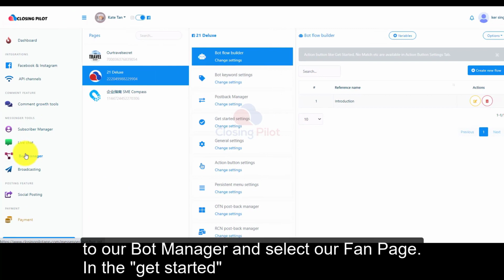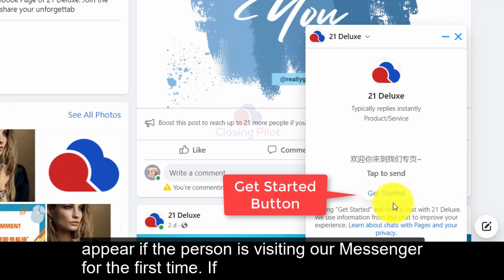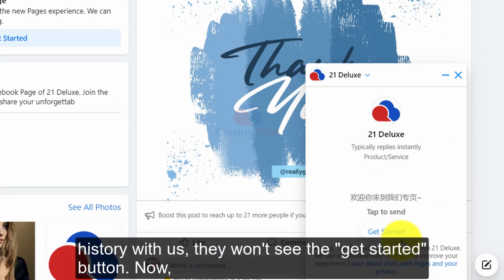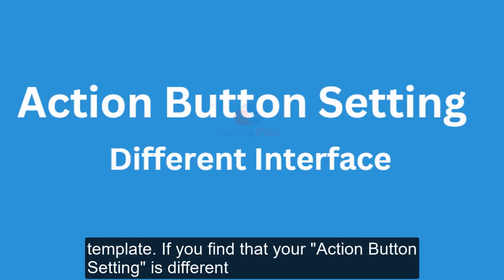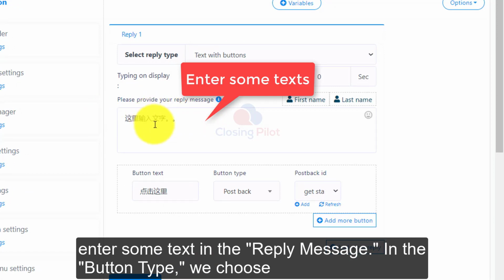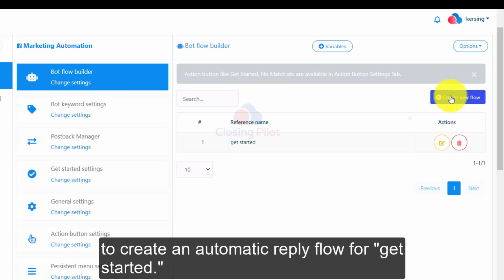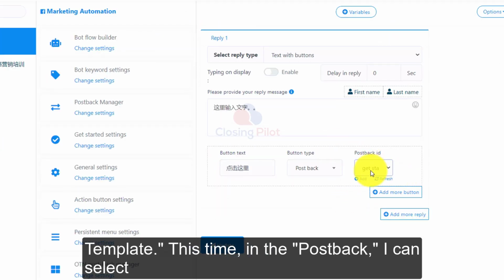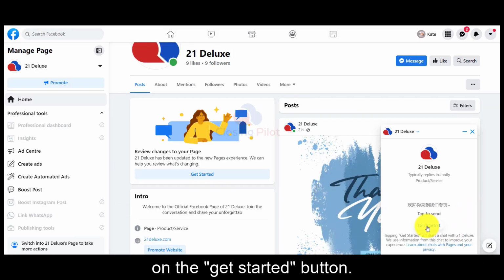Affordable Alternatives to ManyChat : Closing Pilot Chatbot Tutorial – Get Started Replies #4